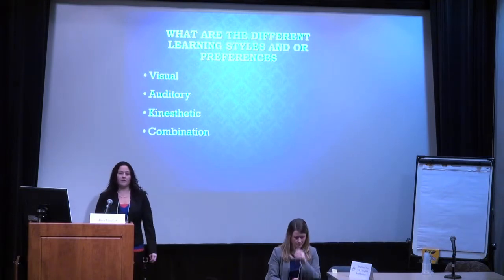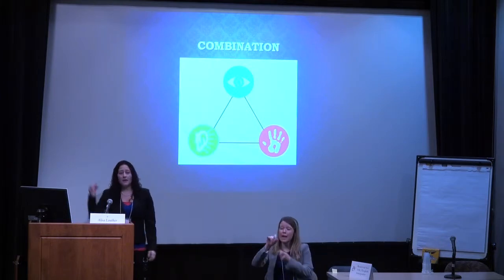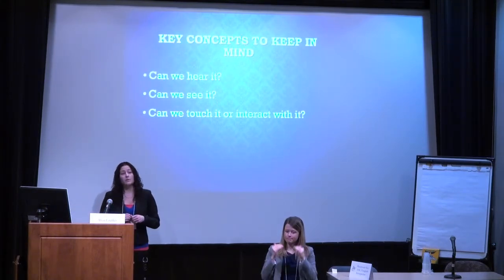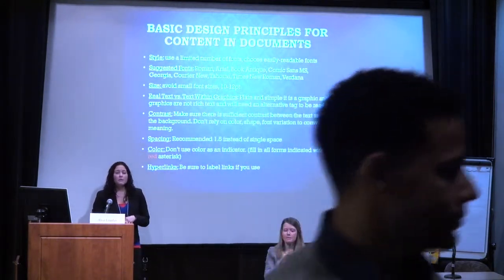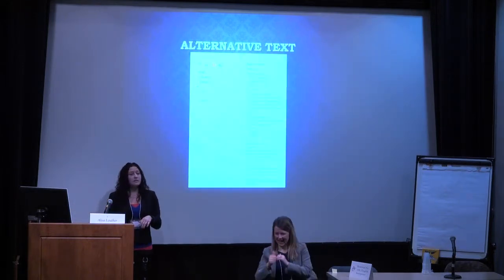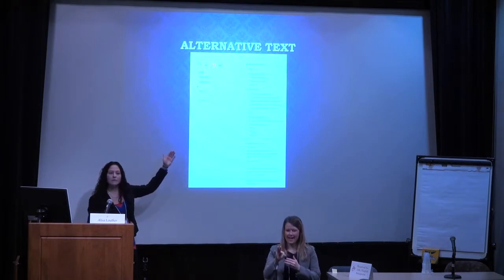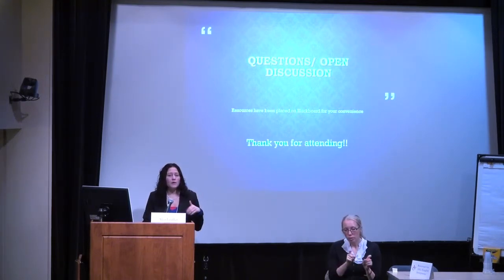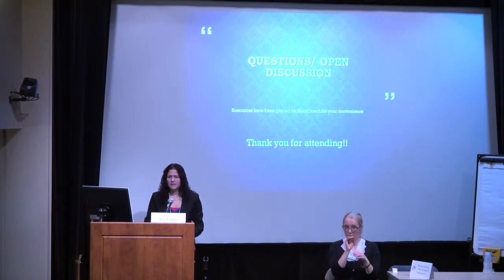1/8 2016 Ann Ferren Conference- The Role of Learning Styles for Inclusive Teaching